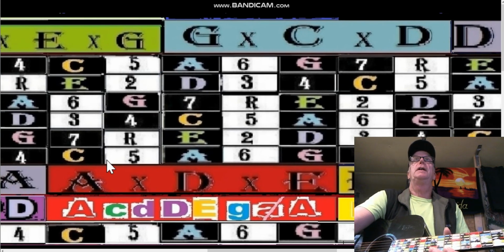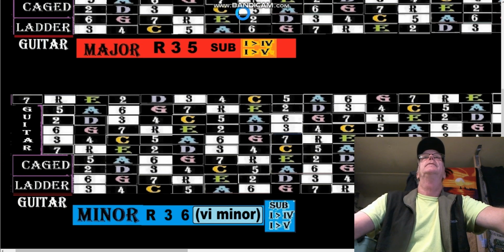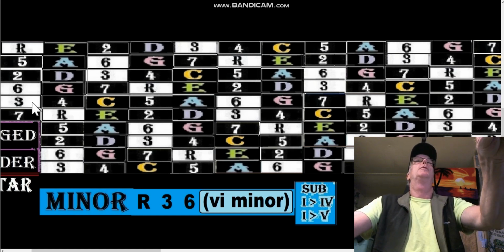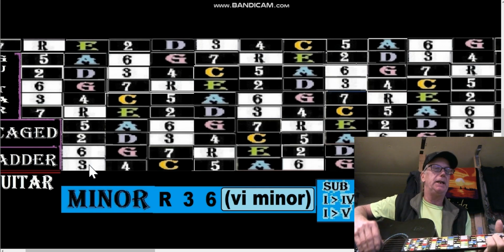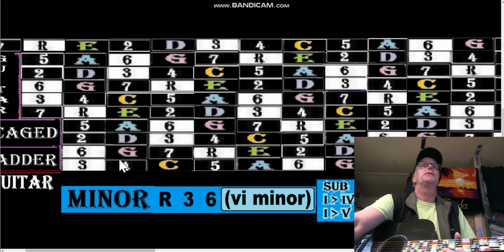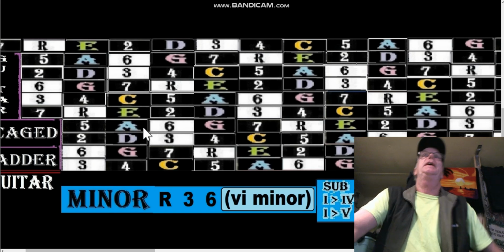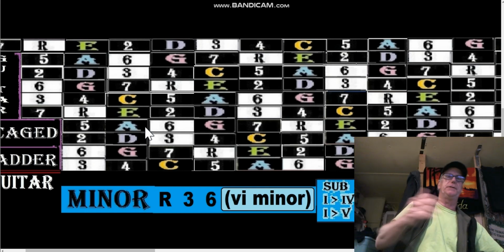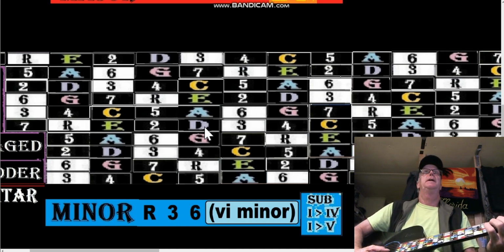Andys Free Guitar Charts Videos Lesson Chart 260 Part 5 of 8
Lesson Today Andys Free Guitar Chart Videos.
Todays Lesson (TGI Tuesday) Chart # 260 (1Hr 20 minutes, no edits). Very Good Lesson topic!
Chart # 260 : Major Minor and Half dim String shapes, and substitutions. Double String shaped ramp ladder. Root, 1st and 2nd inversion arpeggios that form chord shapes when the tuning 3rd occurs in the otherwise all perfect 4ths tuned guitar fretboard. The R 4+ 6 String Shape substitution for the half dim (iim6).

Facebook Group Link Put Together:

For the Full-length video and posted charts:
Visit Andy’s Free Guitar Charts Facebook Group: